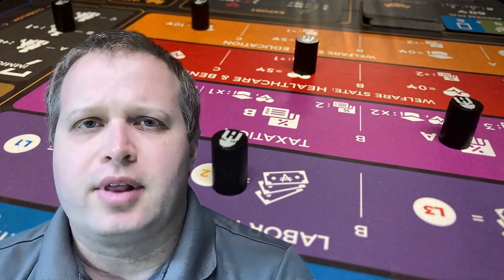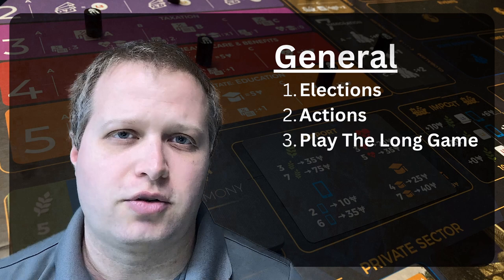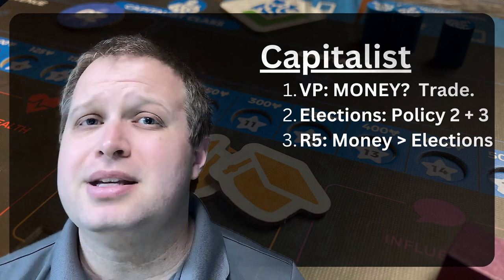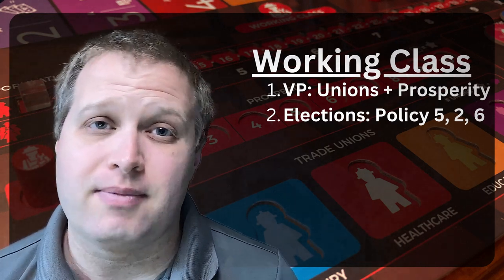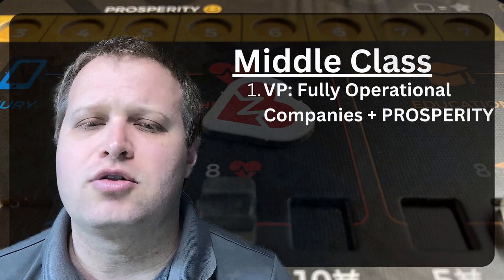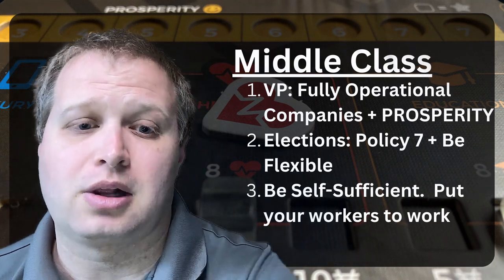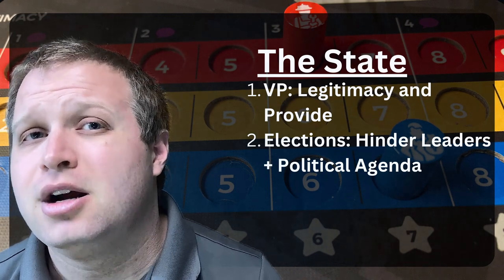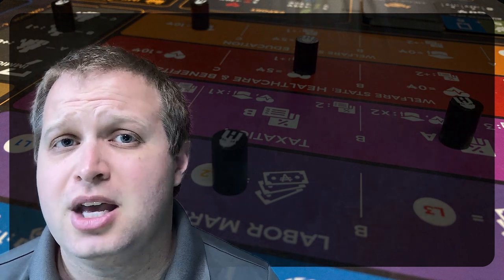Hegemony Strategies For Each Class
This video goes over a few of the strategies that I believe are helpful when playing the board game Hegemony.  If you have other strategies and tips that would be good additions, drop them in the comments below.